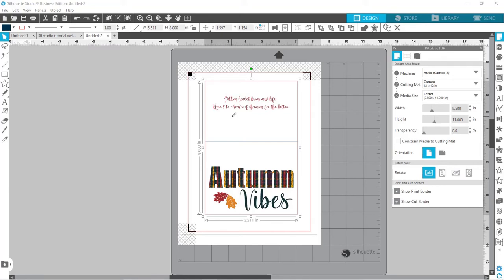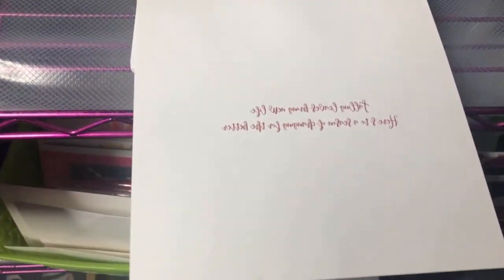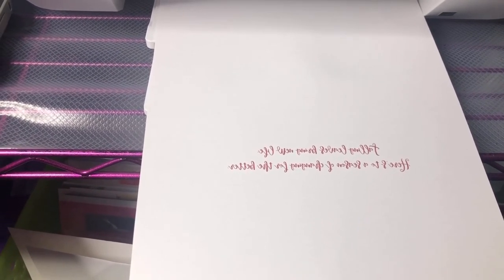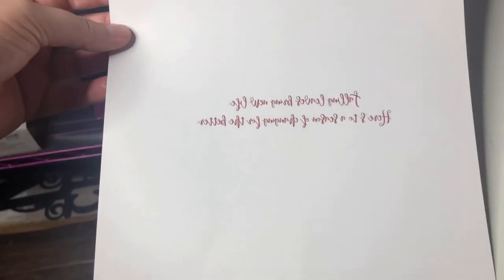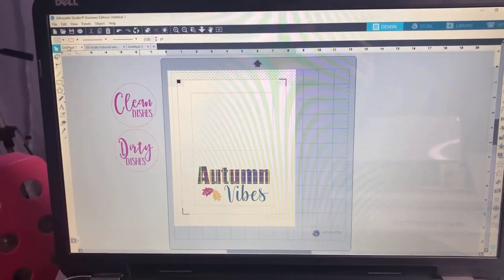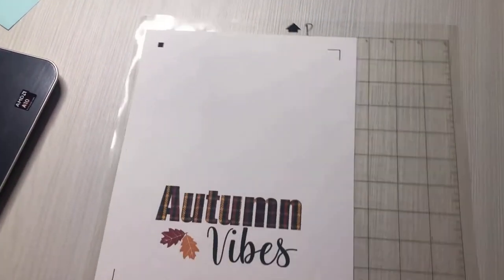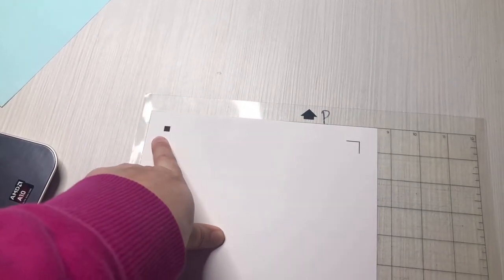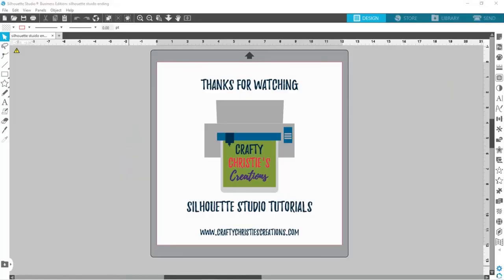Double Sided Print and Cut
Learn how to make double-sided print and cuts with Silhouette Studio. This is a great hack for print and cut cards.

If you're having trouble with registration marks or other functions of the print and cut check out this video.

@CraftyChristiesCreations on Instagram and Facebook